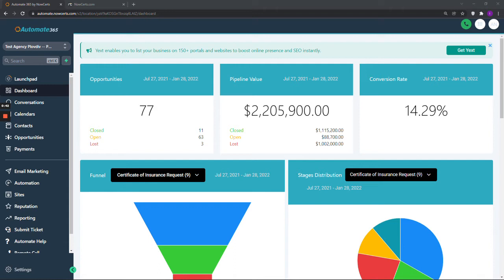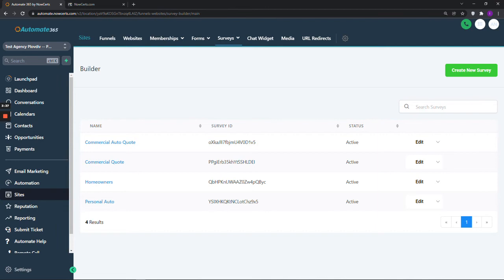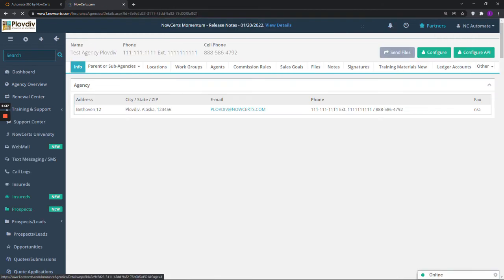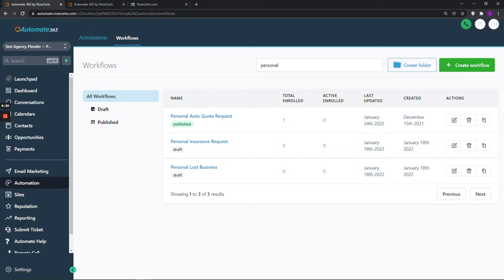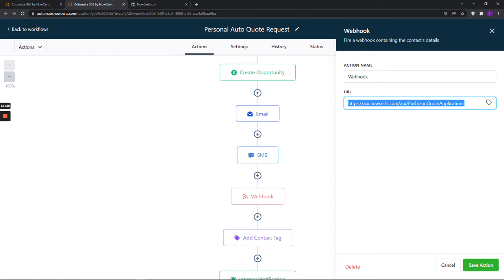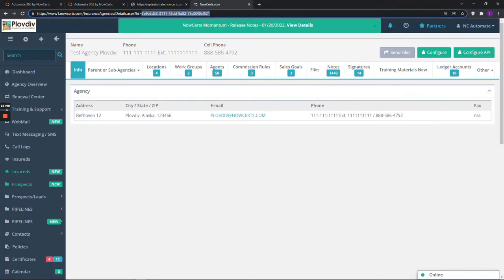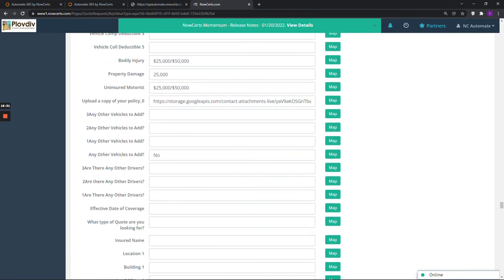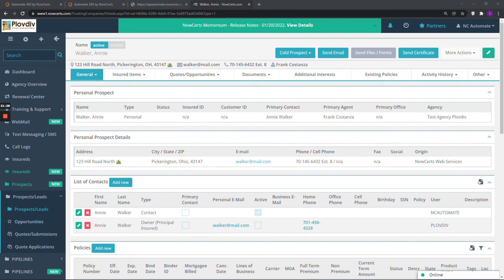Forms, Surveys and Mapping - Automate365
Automate365 offers builders for forms and surveys. It also comes with pre-designed insurance-specific intake forms. In this video, you can see how to configure them specifically for your agency.

Please note that if you do not see "id=" in the URL link to your Agency profile in NowCerts, then you will find your Agency ID in the URL link as the string of characters nestled between "Details/" and "/Information."

00:00 Intro
00:42 Forms and Surveys - Basics
03:03 Transferring the Info from the Form/Survey to NowCerts - Steps
03:57 Hidden Fields and Values in Forms/Surveys
05:23 "AgencyID" and "Form_Name"
06:06 "AgencyID"
07:29 Save the Form/Survey
07:50 "Form_Name"
08:04 Form/Survey Saved
08:41 Workflow for the Form/Survey
09:57 Workflow Trigger
10:30 Workflow Actions
11:24 Webhook
12:50 Save and Publish the Workflow
11:39 Fill out and Submit the Form/Survey
13:47 Test the Form/Survey
14:29 Link to the Form/Survey
15:00 Mapping in NowCerts
17:30 Mapping - Steps
17:30 Mapping - Save and Merge
19:19 Prospect Created in NowCerts
19:35 Automate365 Forms/Surveys - Benefits
21:51 Closing Remarks

*Here is the webhook for the workflow. Please remove the space added after the first two slashes. https://